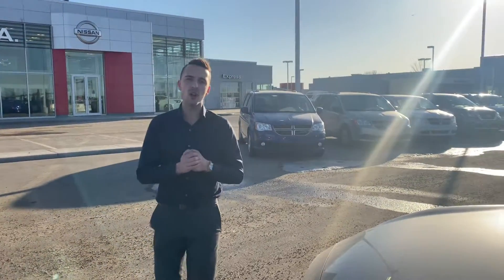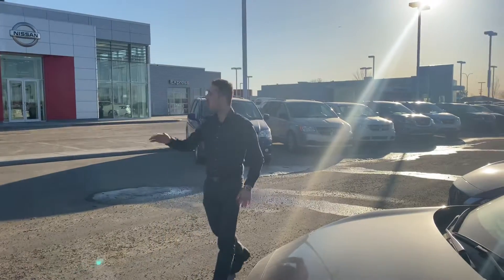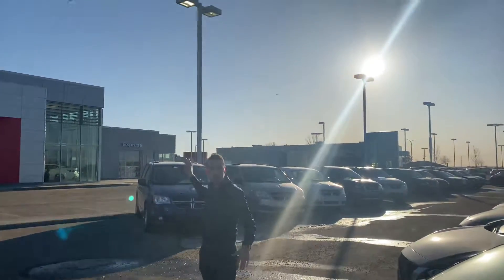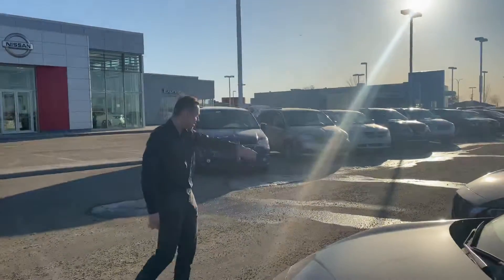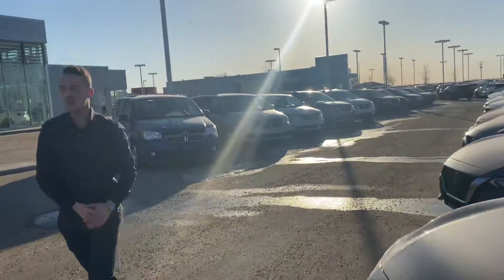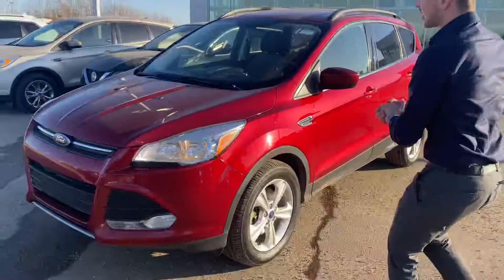Eric we have tons of options